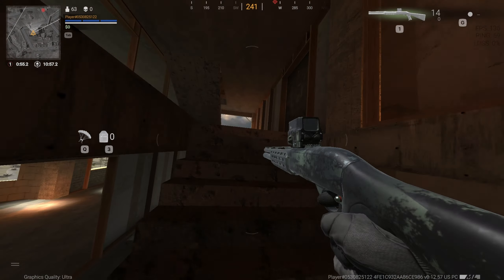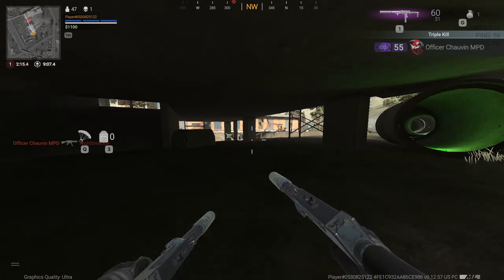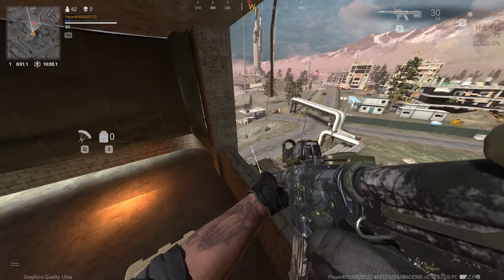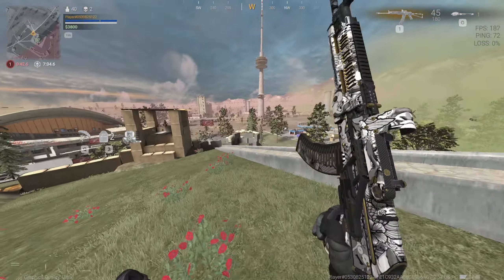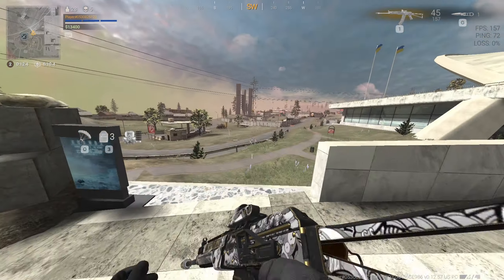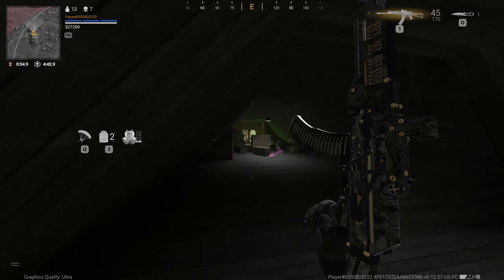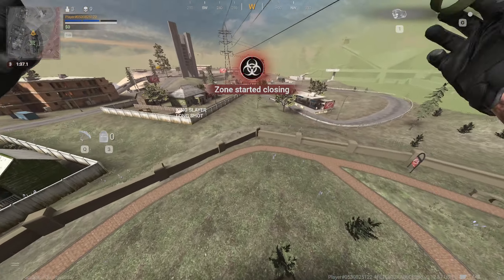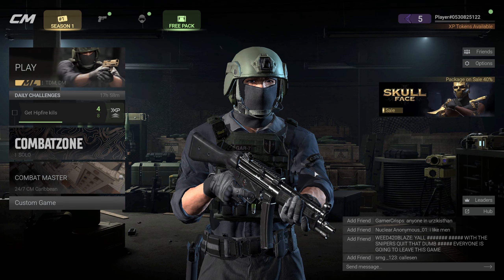I Found The BEST WARZONE RIPOFF...